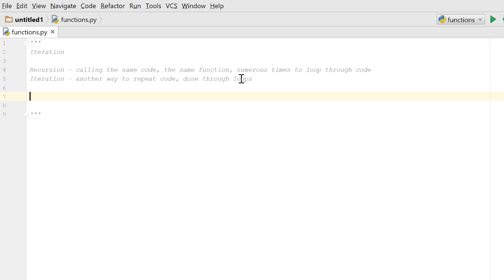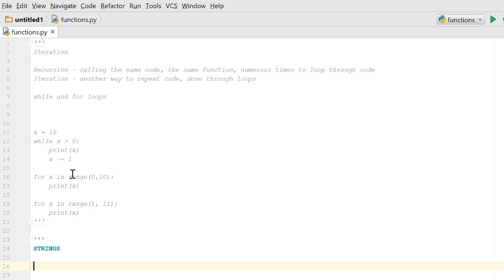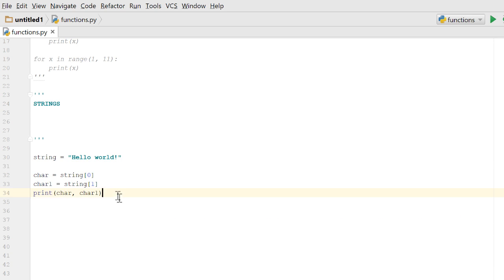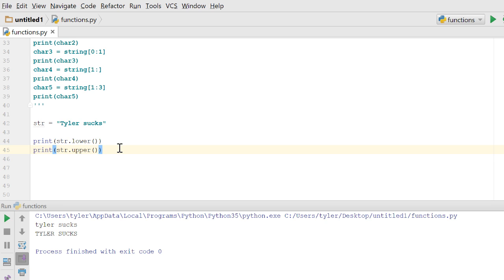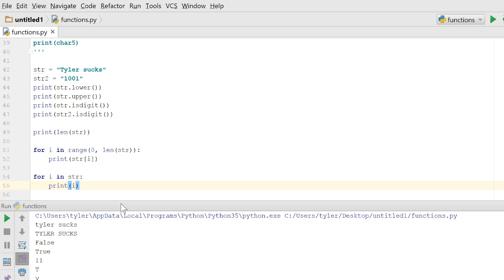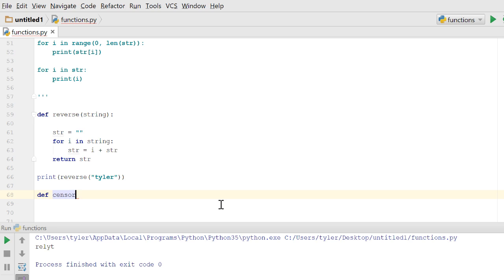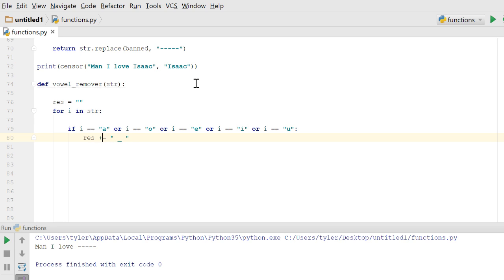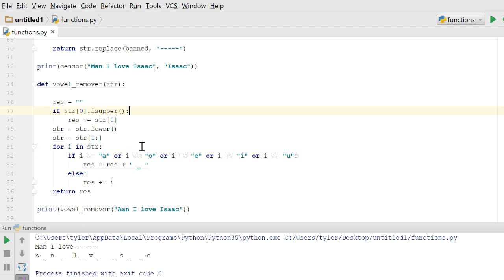ITERATION AND STRINGS! :: Python Coding Tutorials :: 4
Welcome to Coding Tutorials with Tyler! In these videos I'll teach you what I know about Computer Programming using a basic and widely used language Python! We'll go over basics of coding in Python and teach logic in fun and easy ways.